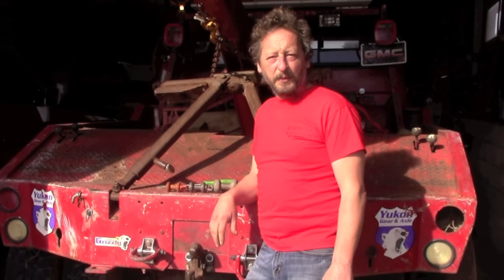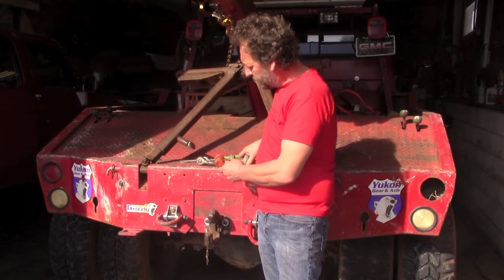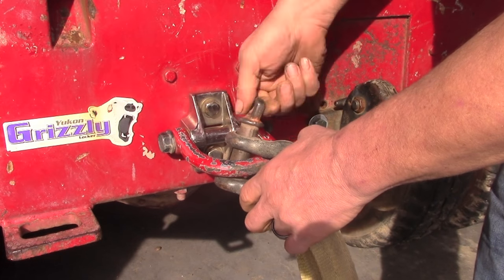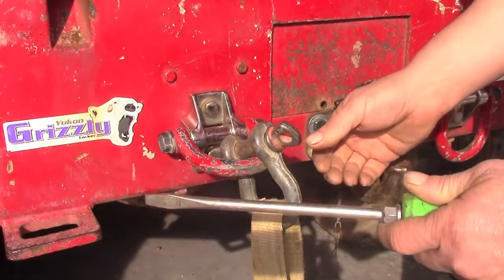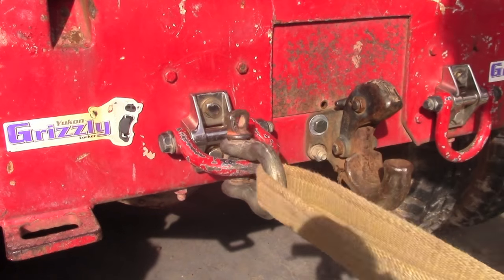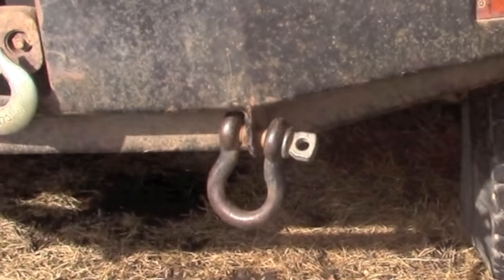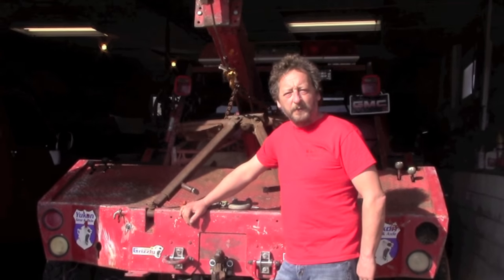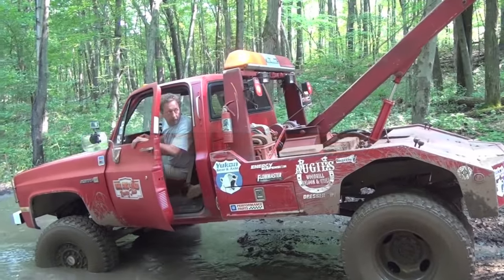QUICK TECH TIP 1 by BSF Recovery Team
The first quick tech tip, about the proper way to secure the pin in a screw type clevis.